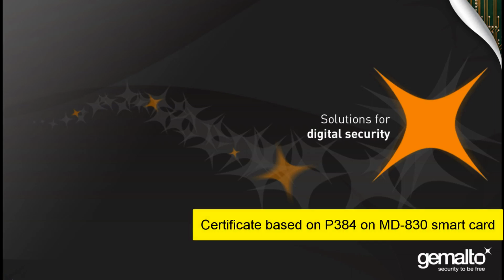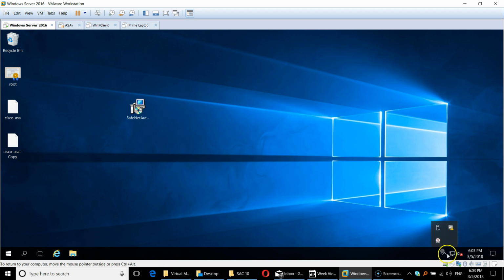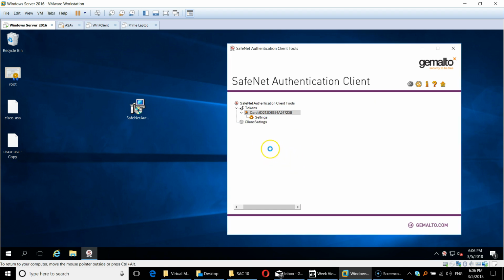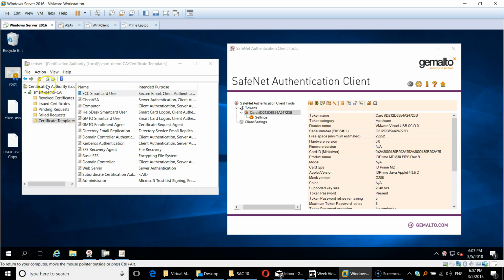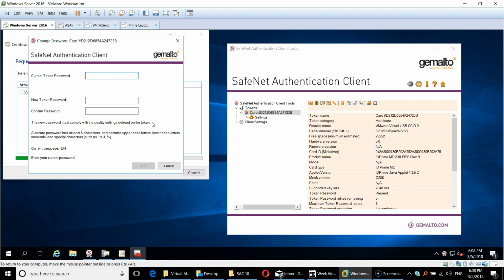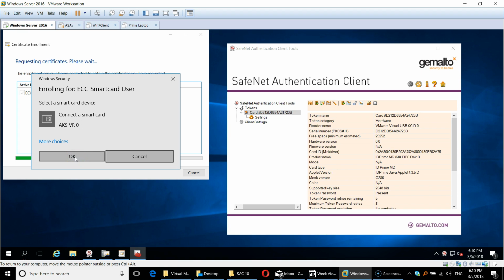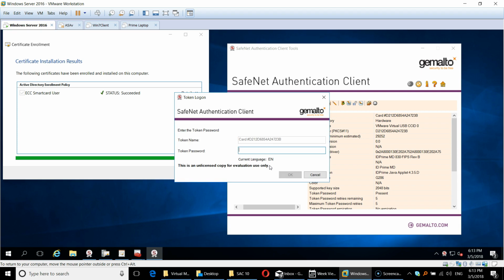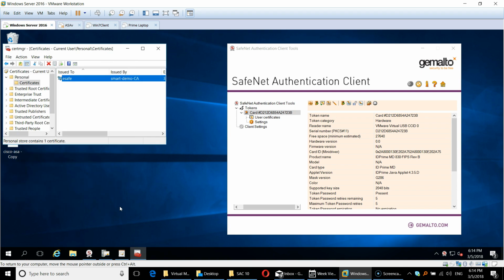ecc cert on MD-830